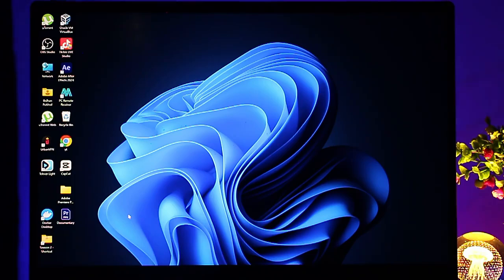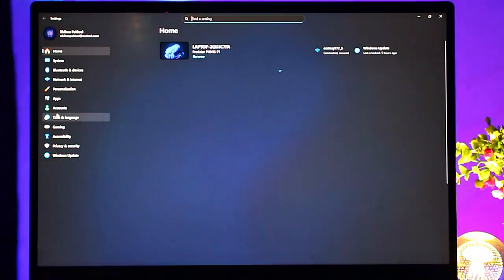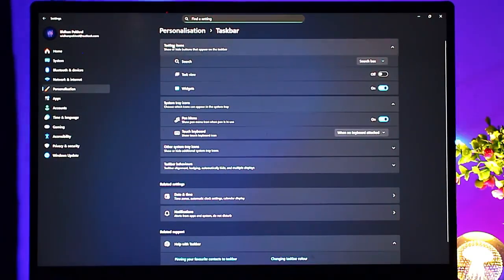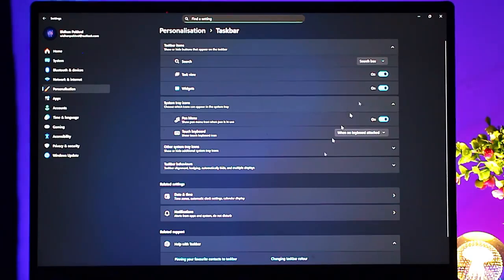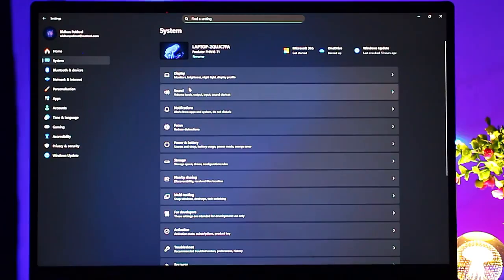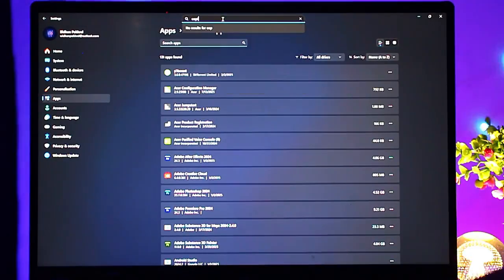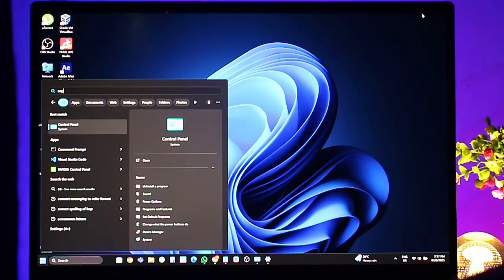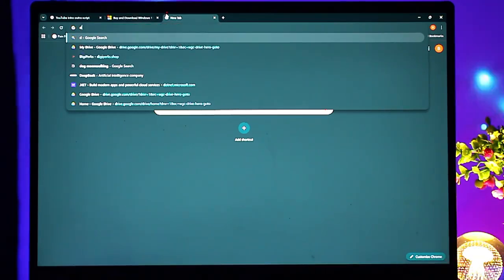Use Copilot on Windows 11 – Beginner Friendly // COPILOT MICROSOFT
Want to know how to  Enable Copilot on Your PC  but don’t know how? 🤔
This quick video will show you how to Activate Windows 11 Copilot – Complete Tutorial step by step.

In this video, you’ll learn:

How to Windows 11 Copilot Setup – Step-by-Step Guide

How to Windows 11 Tutorial: Turn On Copilot Easily

How to Enable Windows 11 Copilot Quickly & Easily

Timestamps:
00:00 – How to start [TOPIC]
00:00 – How to [STEP 1]
00:00 – How to [STEP 2]
00:00 – How to finish [TASK]